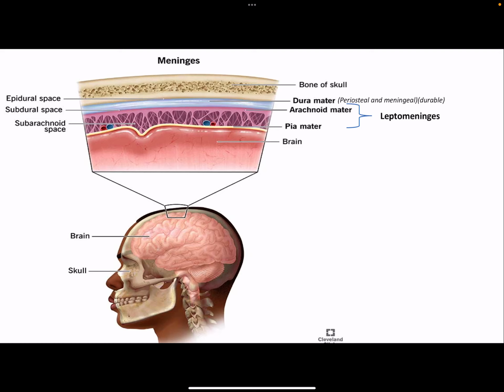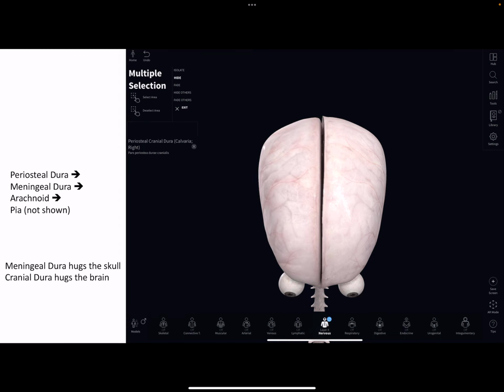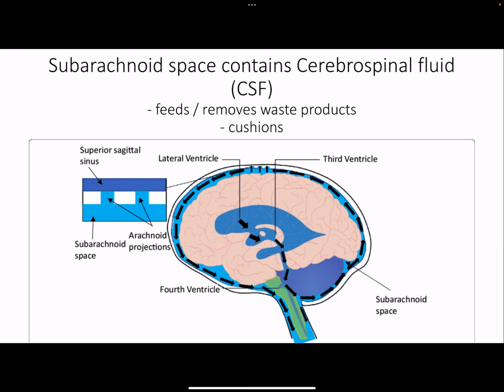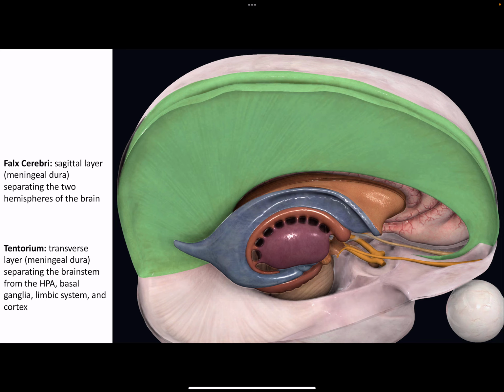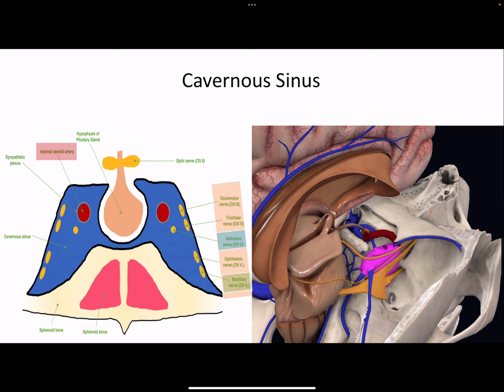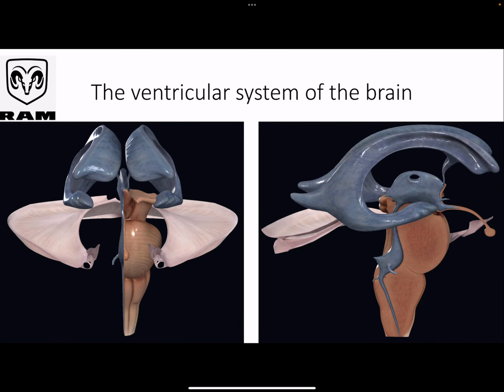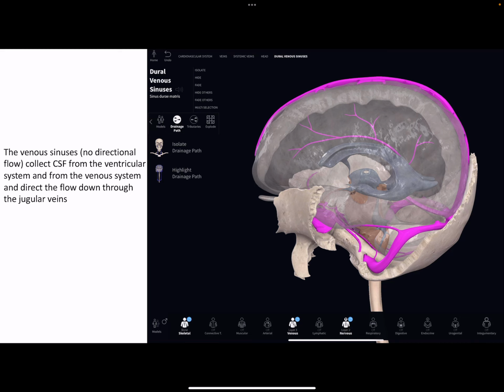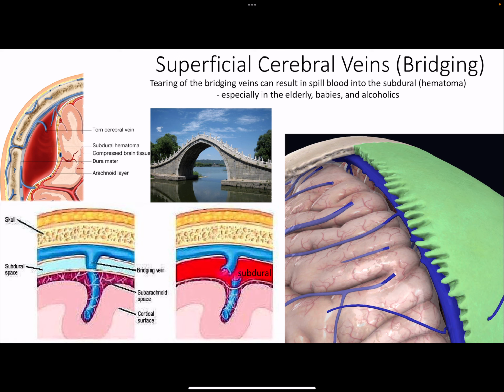Neurology Physiology: Veins, Ventricles, and Meninges (12)